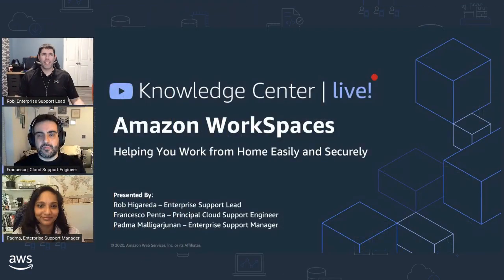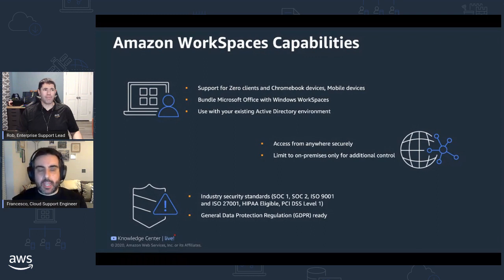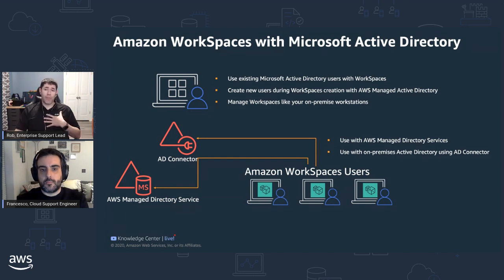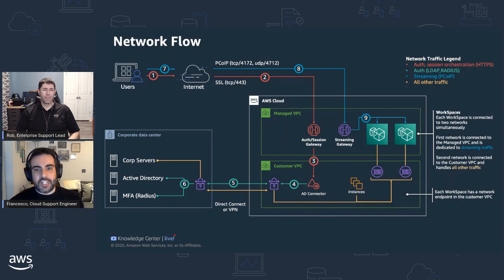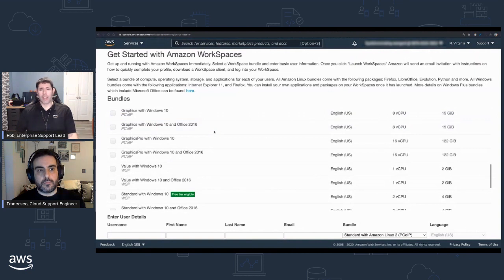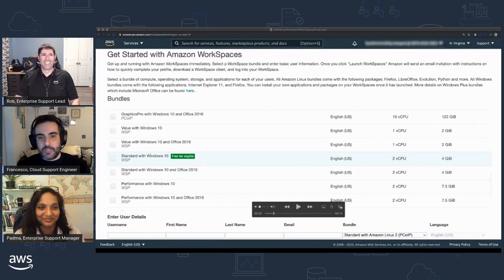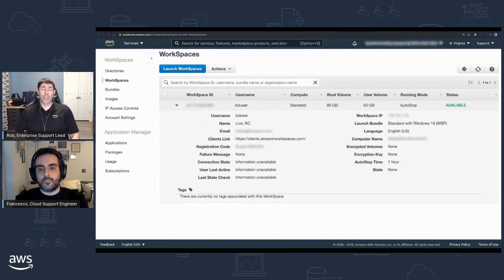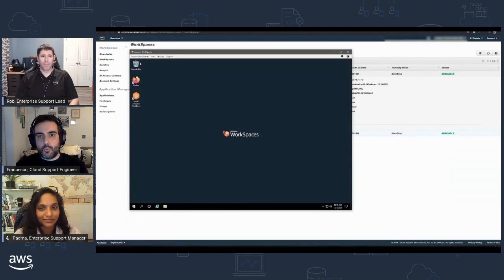AWS Knowledge Center Live: Amazon WorkSpaces - Helping You Work from Home Easily and Securely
AWS Knowledge Center Live: Amazon WorkSpaces - Helping You Work from Home Easily and Securely on the channel, gives you an overview of ways you can use Amazon WorkSpaces, Amazon WorkSpaces capabilities, user experience, management, Amazon WorkSpaces with Microsoft Active Directory, Network Flow, and an Amazon WorkSpaces demonstration. This series showcases best practices and troubleshooting tips from AWS Support. This episode originally aired on December 14, 2020.